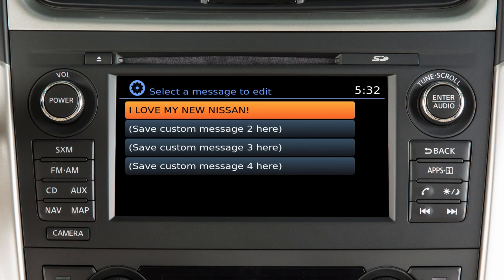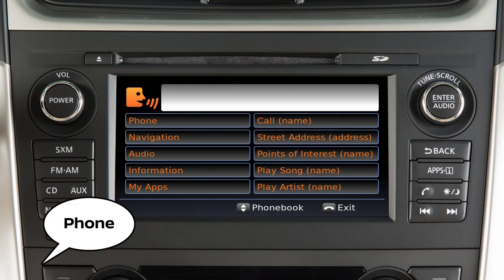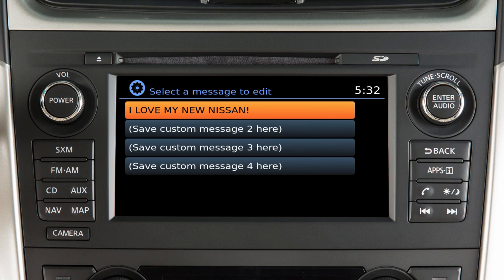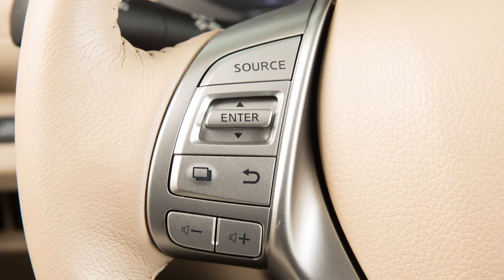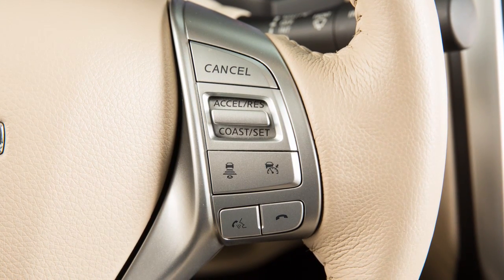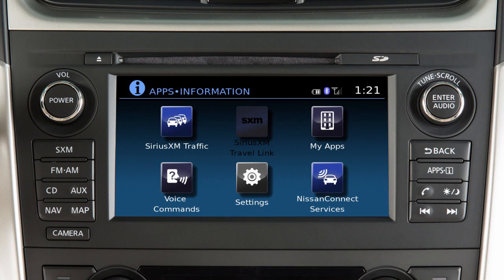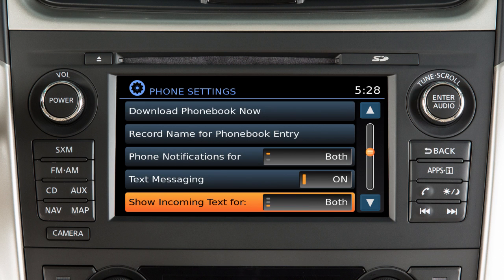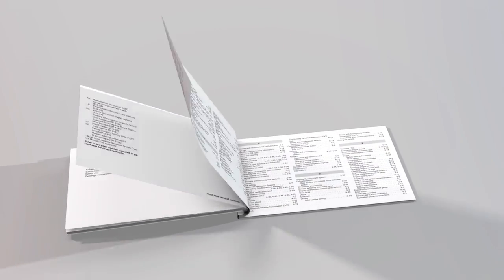2017 Nissan Altima - Text Messaging - with Navigation (if so equipped)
You can send and receive text messages through the vehicle’s interface using a compatible Bluetooth device that is connected to the system.
Please be aware that text messages are displayed only when the vehicle speed is less than approximately 5 miles per hour. Laws in some jurisdictions may restrict the use of some of the applications and features, such as social networking and texting. Check local regulations for any requirements.

Some phones require additional setup to enable text messaging features. During the Bluetooth connecting procedure, please accept any requests for Message Access on your device. Other phones may require you to enable notifications in order to receive test messages. On your device, in your Bluetooth menu, select the info icon next to the name of your vehicle. Enable ""Show Notifications"" if this option is available.

Please be aware that not all phones will support every feature of the vehicle Bluetooth system. Some popular phones may not allow sending of text messages over Bluetooth. Please see your device's Owner's Manual for more information.

To send text messages:
● Push the TALK switch on the steering wheel.
● After the tone, say “Phone”.
● After the next tone, say “Send Text”.
● When prompted, speak one of the options on the display screen to choose the recipient of the text message.

The system will prompt you to select a message to send. You can choose from a list of predefined messages or up to four custom messages.

To read an incoming text message:
● Push the TALK switch.
● After the next tone, say “Read Text”.

The text message, sender and delivery time are shown on the screen. Use the tuning switch on the steering wheel to scroll through all text messages if more than one is available.

When viewing incoming text messages, you can push the TALK switch to give additional voice commands, including:
● CALL BACK, to call the sender of the message using the Bluetooth Hands-Free Phone System,
● SEND TEXT, to send a text message response to the sender, and
● READ TEXT, to have the system read the text message.

To turn the text messaging feature on or off:
● Touch SETTINGS,
● PHONE & BLUETOOTH,
● PHONE SETTINGS, then
● Touch TEXT MESSAGING to toggle the setting to ON or OFF.

From this same screen, touch SHOW INCOMING TEXT to turn text message notifications in the vehicle ON or OFF.

On the PHONE SETTINGS screen, touch CUSTOM TEXT MESSAGES to create or edit the four available custom messages used when sending text messages.